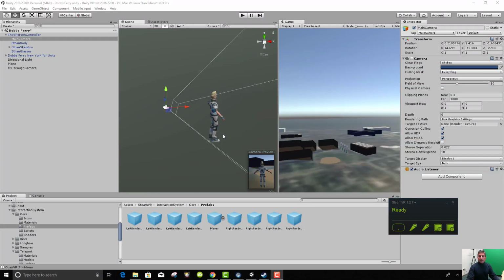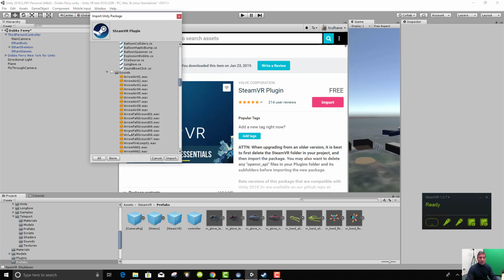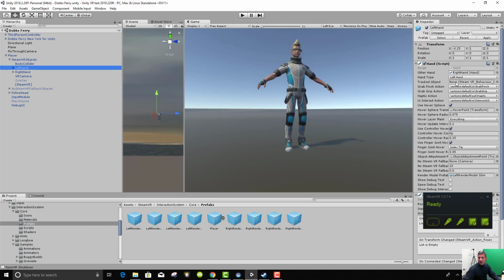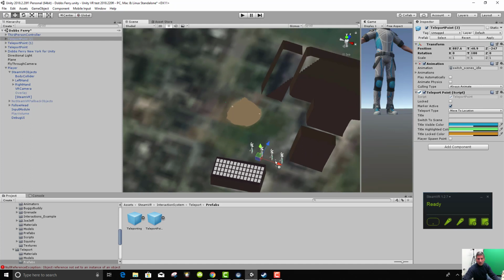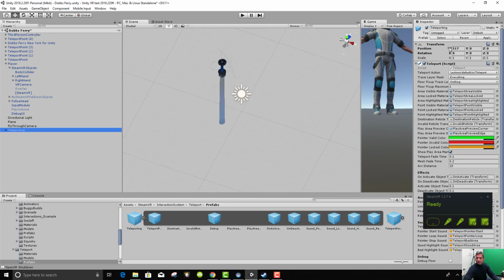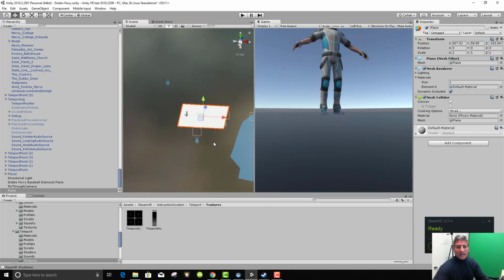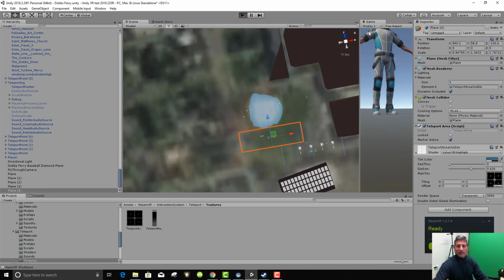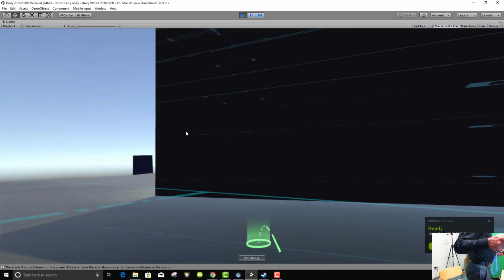Unity to VR Dobbs Ferry